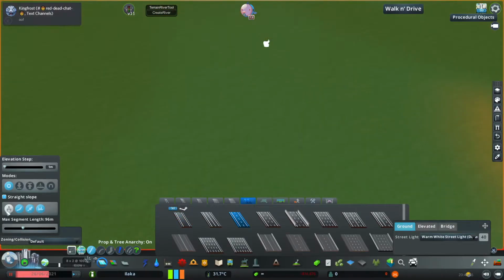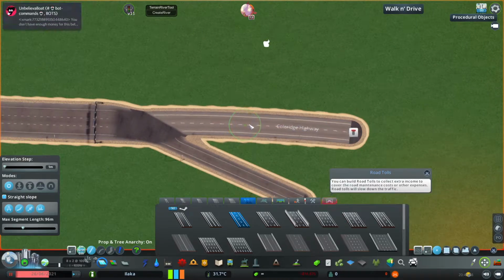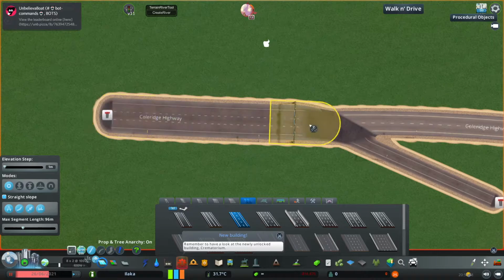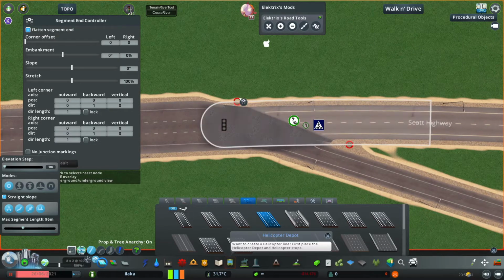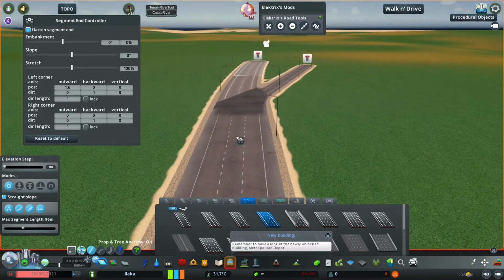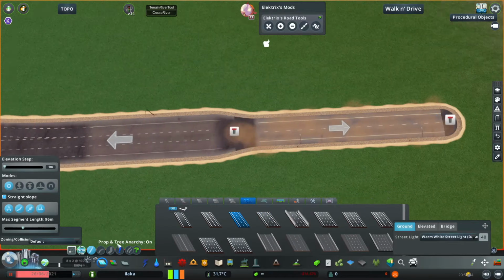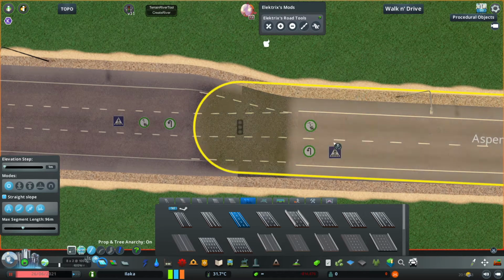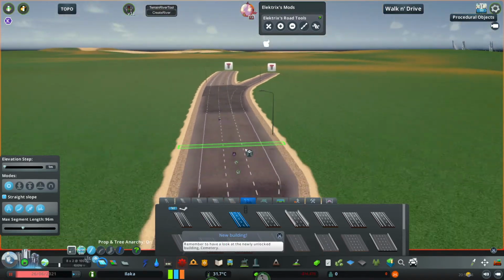Cities: Skylines Tutorial! How to make smooth Merging Lanes for Highways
Hi, i wanted to make this Video to show people how to make Merging Lanes like they are in real life. I've watched a lot of Video Tutorials on how to use node controller and Intersection marking tool, but i haven't seen anyone mention this method much expect for once on r/citiesksylines (Not including the other insane custom highway Junctions builds that are both on youtube and r/citiesskylines).

Mods that you ABSOLUTELY need:
- Move it!
- Intersection Marking Tool (i use the beta version in the vid but i recommend   using the stable version, it won't make a difference)
-Node Controller
-Fine Road Tool and Fine road anarchy
-And of course any other mods that these ones above depend on!

Recommended Mods:
-Elektrix's Road Tools ( This is just to remove any Middle Nodes from the highway)
-Find it! (just to find road networks)
-Traffic Manager President Edition (I haven't shown this in the video since i have short term memory loss but if you want to make your people use the lane like in real life you can make a custom direction for cims to drive on, so it really feels like they're using the merging lanes)

You do not have to worry about the other clusters in my menu

If there was anything else i missed or there is something you didn't understand i'd be happy to help in the comments.